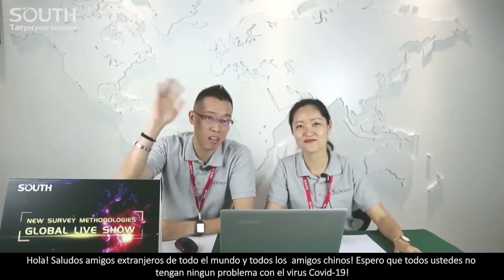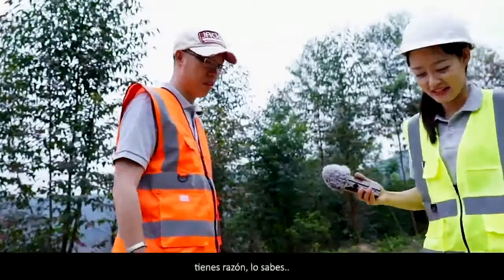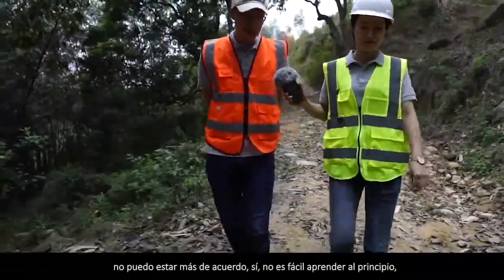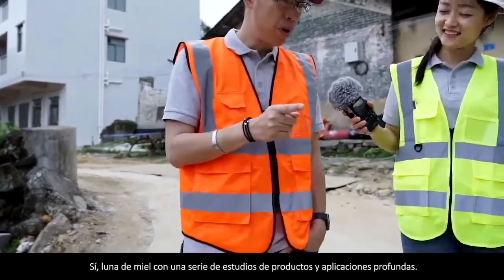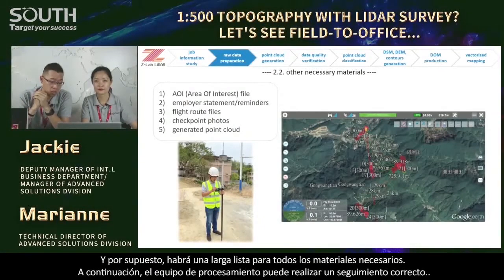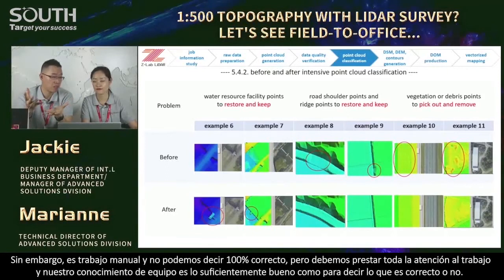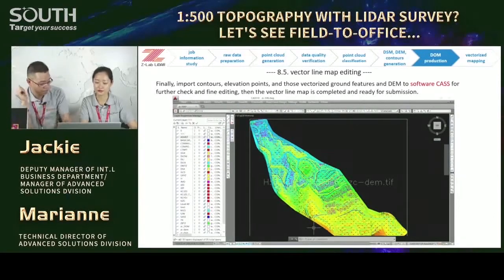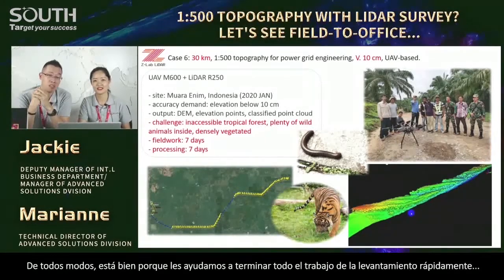1:500 topografía LIDAR basada en UAV